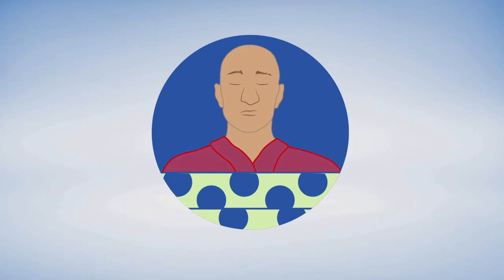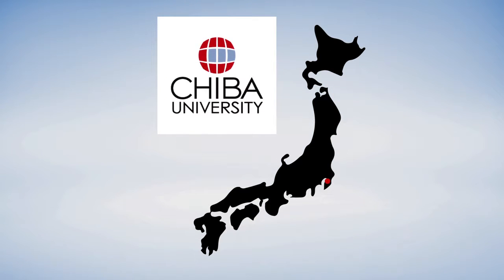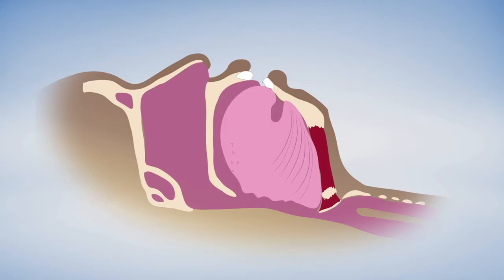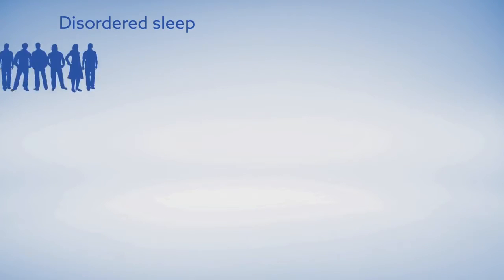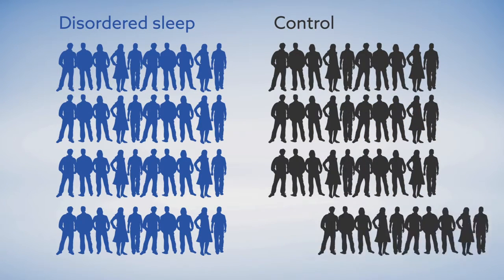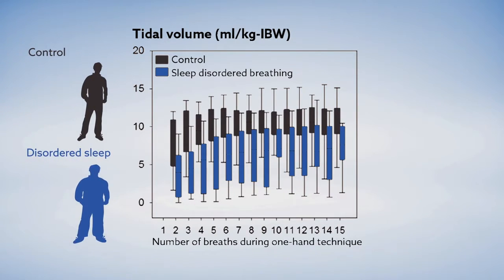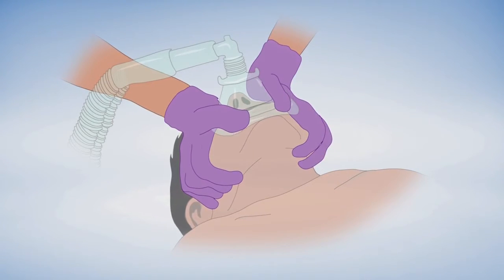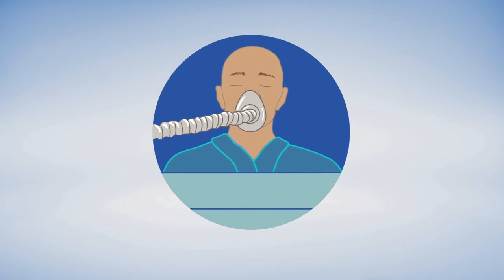Does sleep apnea make it harder for patients to undergo anesthesia